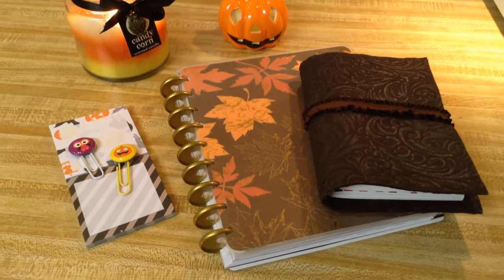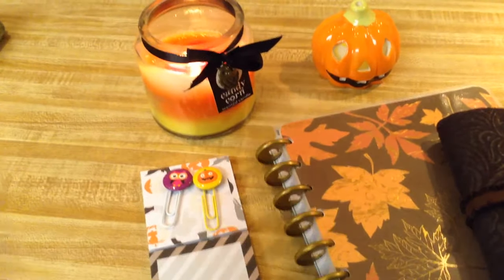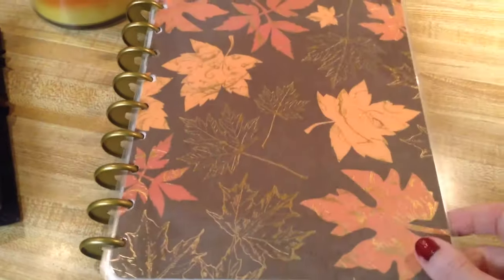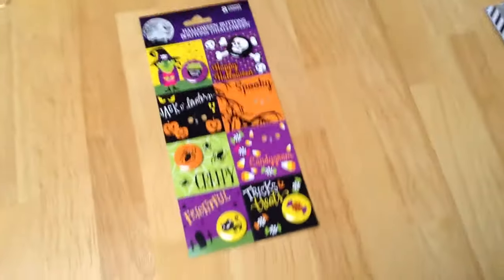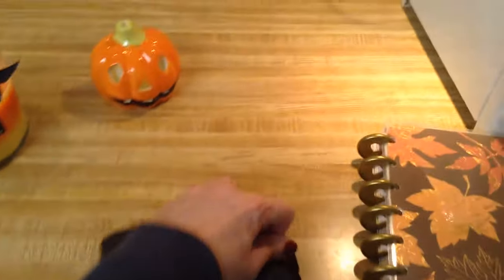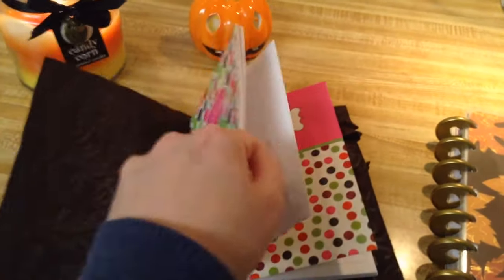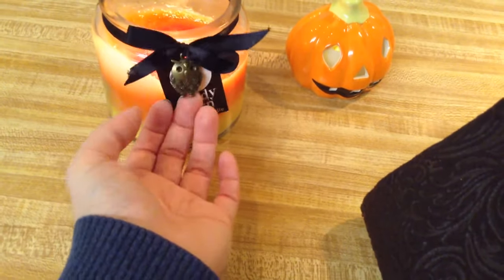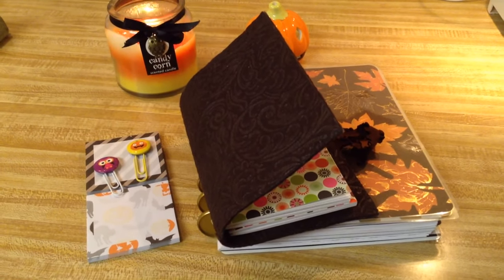DIY Felt-dori {plus Fall planner cover and decorative paper clips}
Watch it in HD!!! In this video, I show you a few of the Fall DIY planner projects I have done recently. If you have an interest in how I make these items, I can make videos in the future to show my process.

Follow me on Periscope: craftyLCdesigns